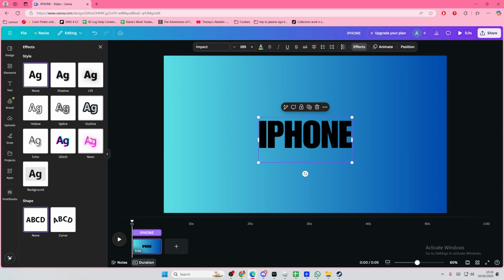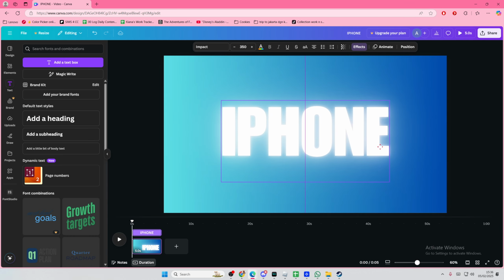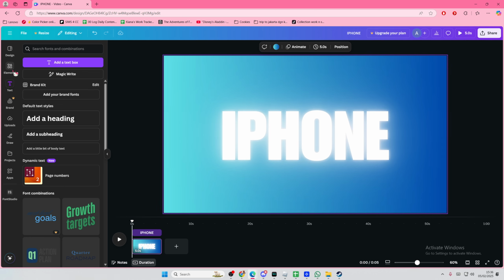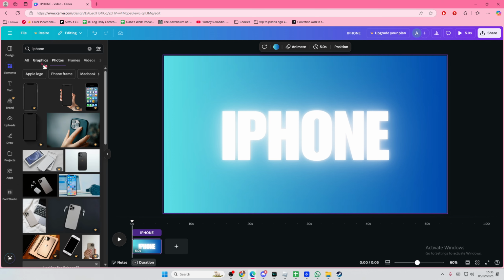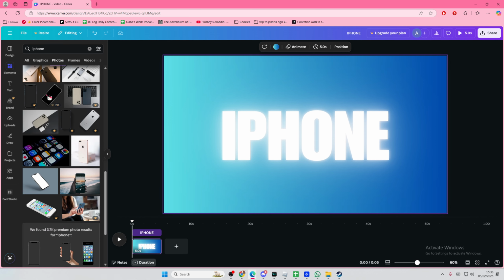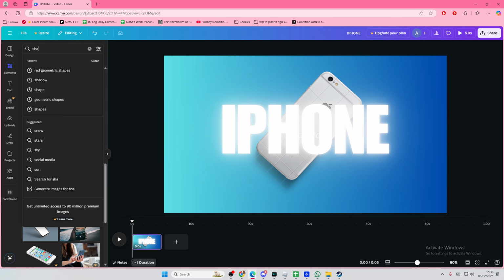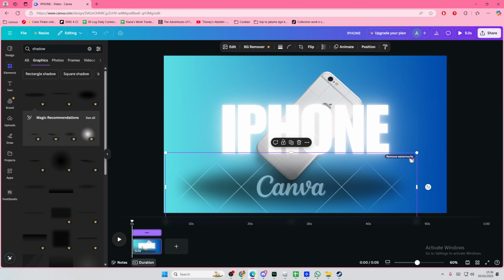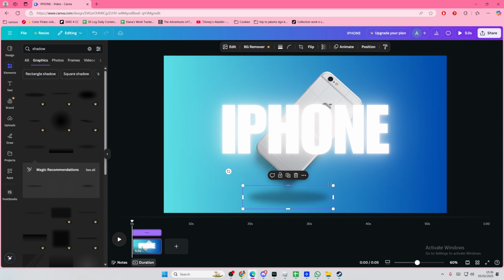Canva iPhone Product Design Tutorial | Make Custom Phone Ads Easily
Learn how to design a cool iPhone product ad in Canva with this step-by-step graphic design tutorial. Discover how to add text, apply neon text effects, select phone photos from elements, and place shadows to create a clean product presentation. This guide walks you through the entire simple process from start to finish.

Canva, iPhone Design, Product Ads, Graphic Design, Canva Tutorial

0:00 Design iPhone Product Ads in Canva
0:12 Add and Style Neon Text
0:52 Insert iPhone Photo and Background
1:16 Add Shadow and Adjust Opacity